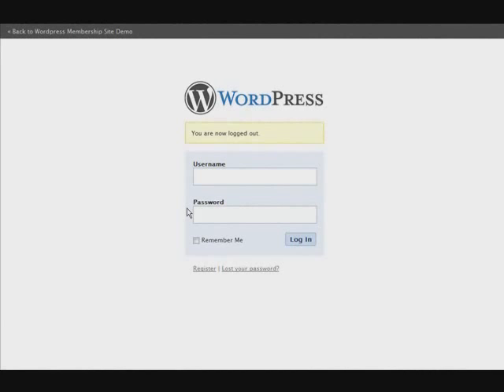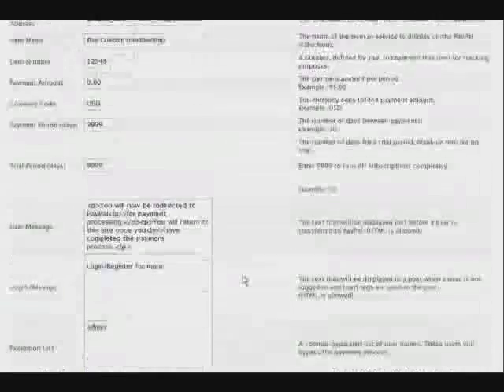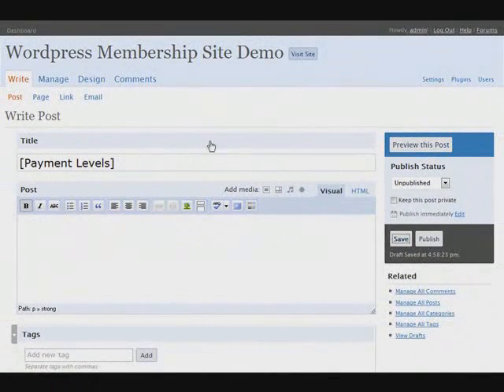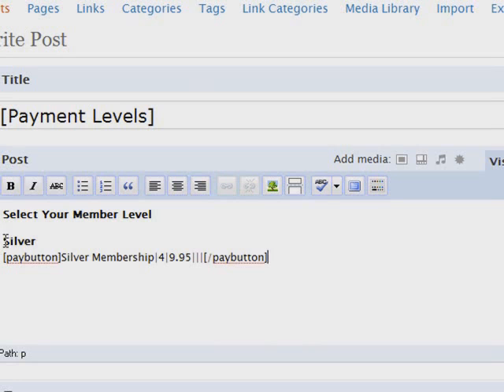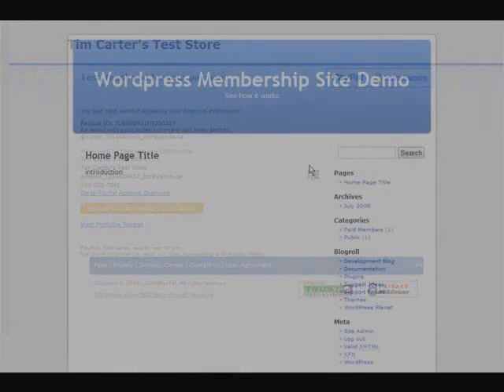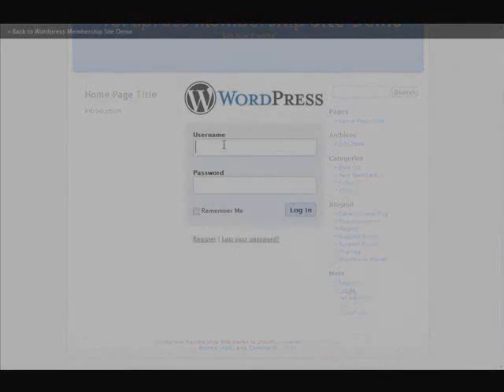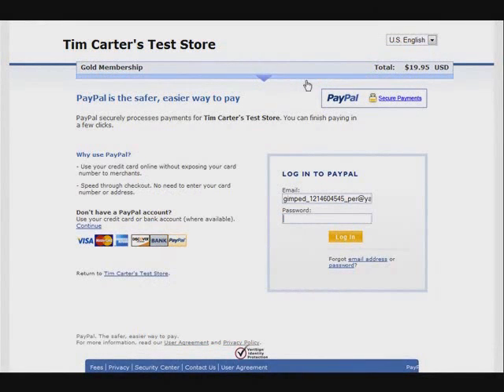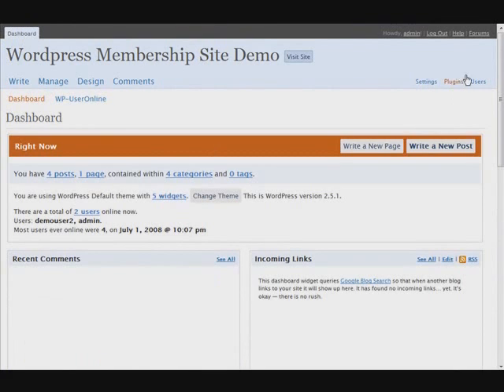Create A Membership Site With Wordpress - Part 4.flv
How to set up a wordpress membership site using only free plugins, part 4 of 4.
This video series was made with wordpress 2.x.x.
This video details the steps by steps to set up a wordpress membership site and multiple levels of membership.